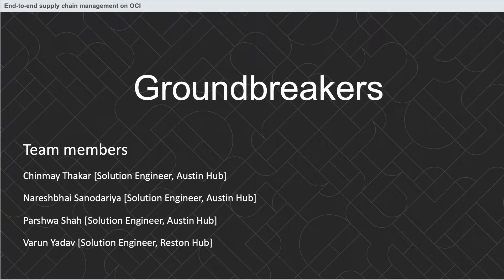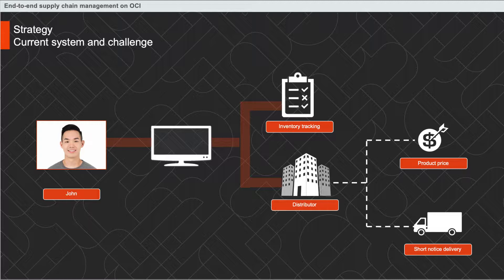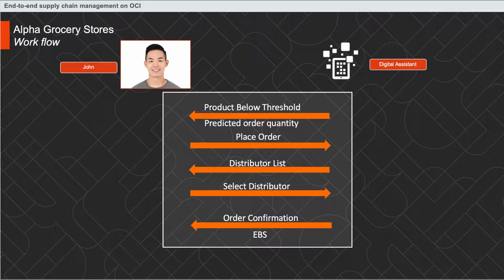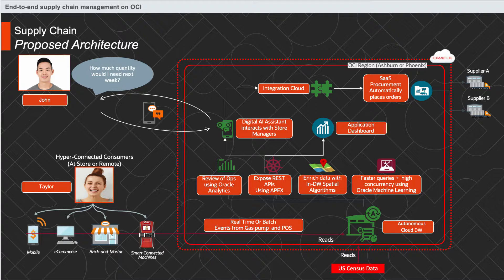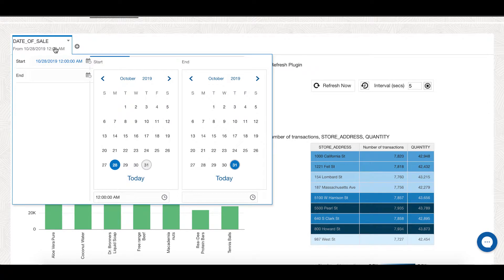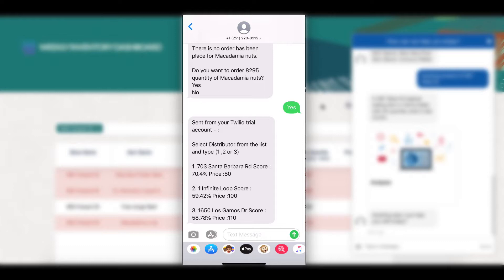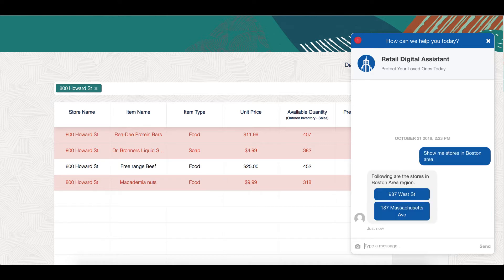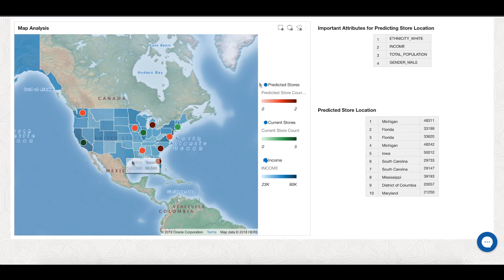Supply Chain Management Demo on Oracle Cloud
To streamline the supply chain management in retail industry on Oracle Cloud leveraging technologies like Natural Language Processing, Machine Learning, Database and Real time Analytics.